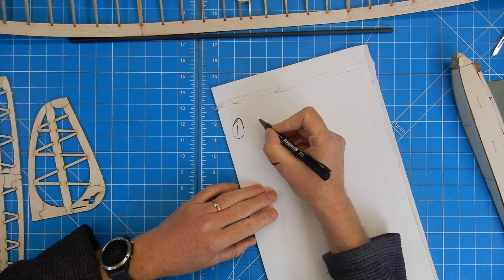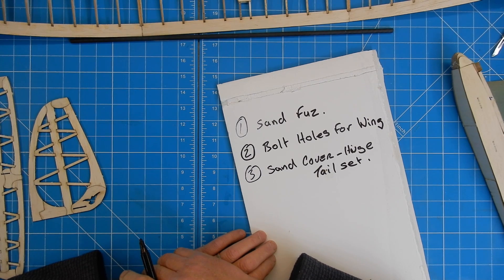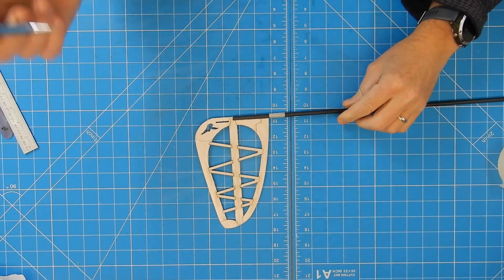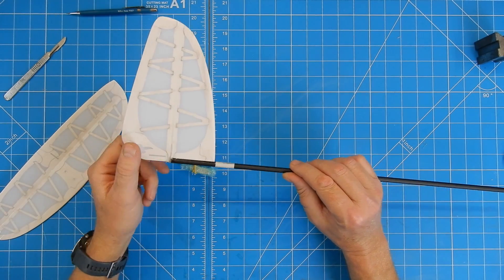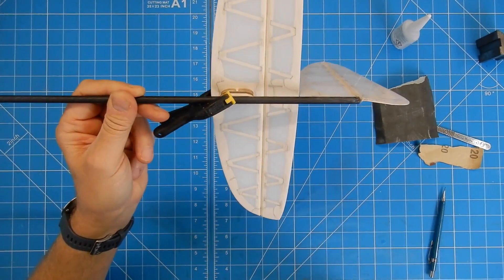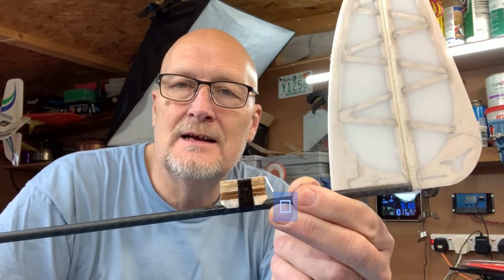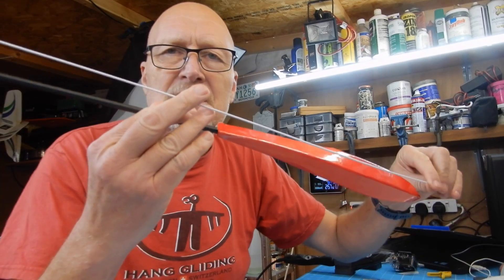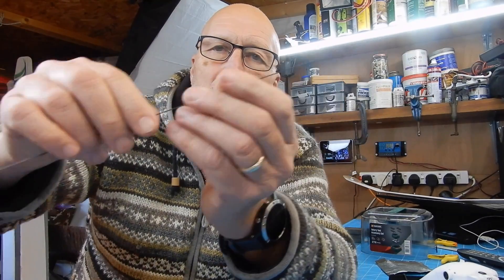How to build a Radio control CX RES mini Glider Part 5 Final Assembly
Welcome to part 5 of the CXRES mini glider designed by former F3K world champion Vincent Merlijn owner of AVIATIONTOYS.NL
I am hoping this is detailed build will help explain the build pictures